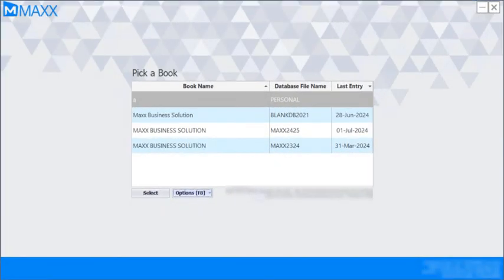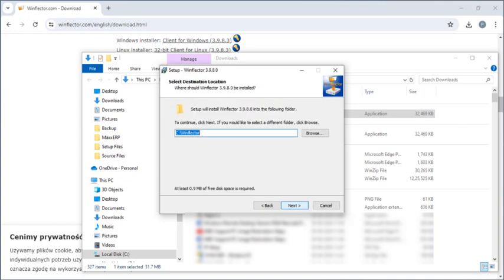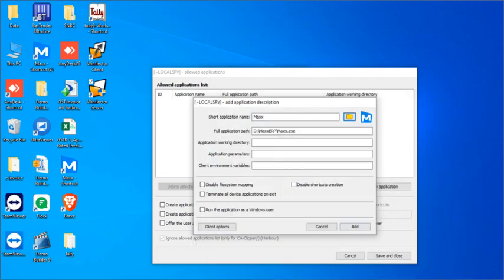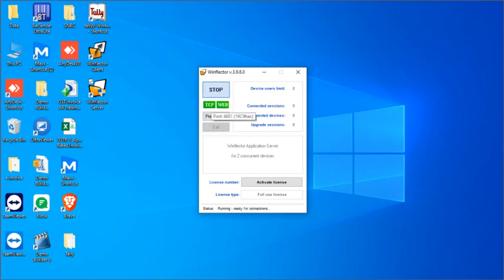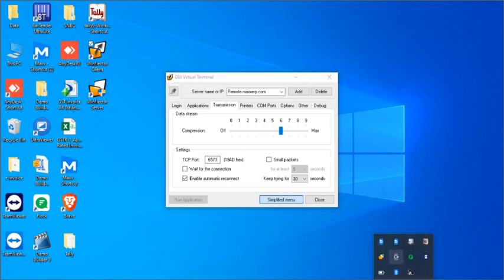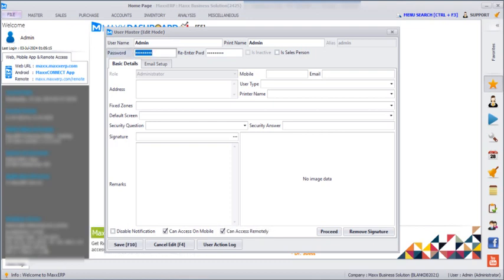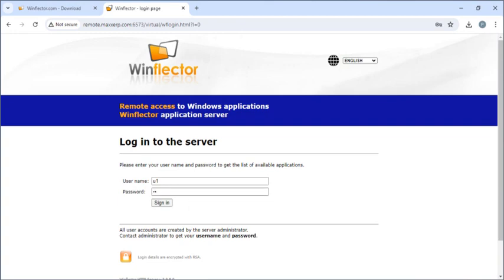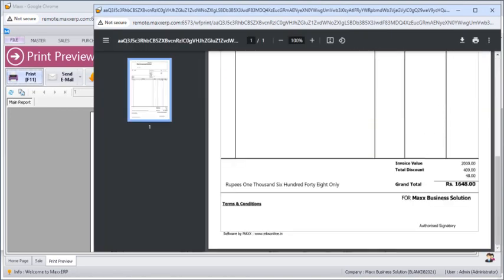MaxxRemoteAccess Configuration - Winflector Desktop and Browser Based Setup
Cheers!